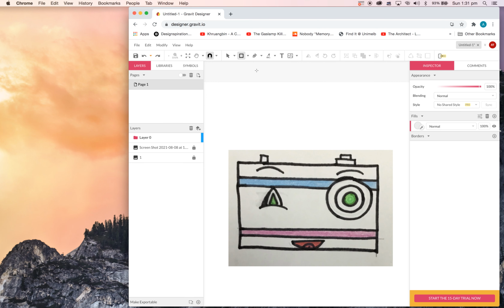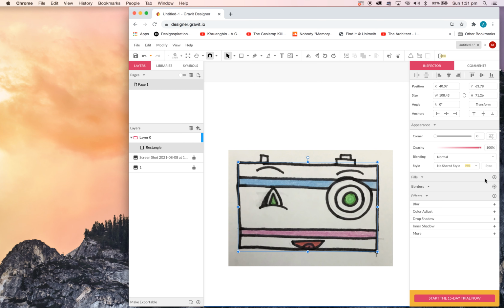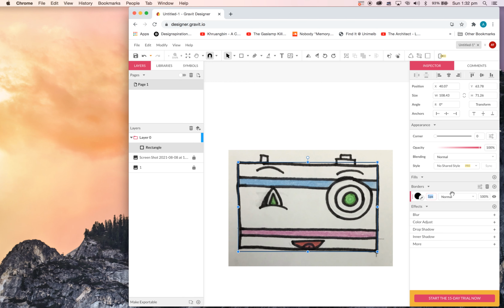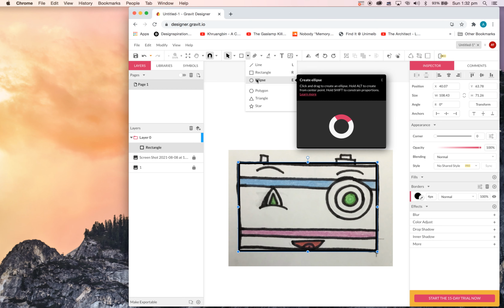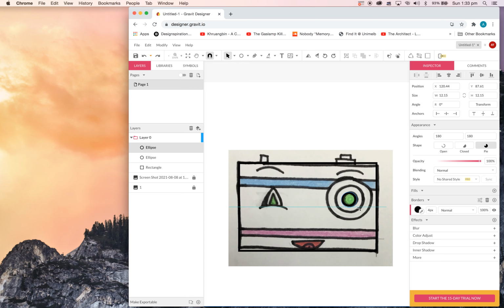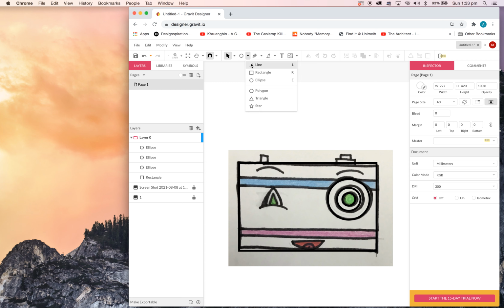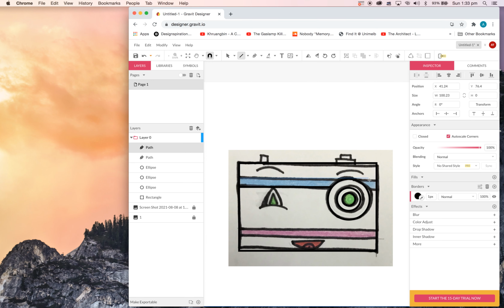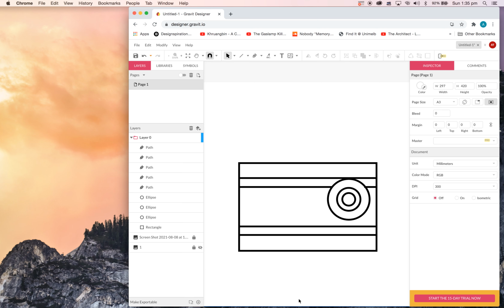Vis Com - Video 2